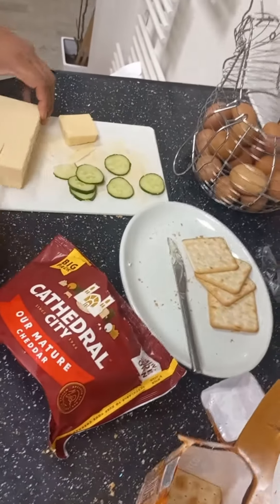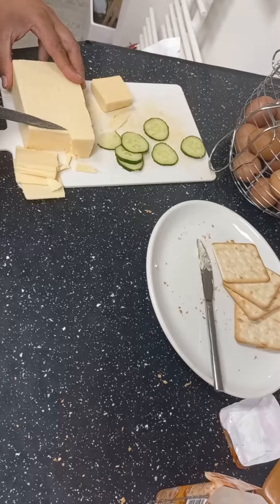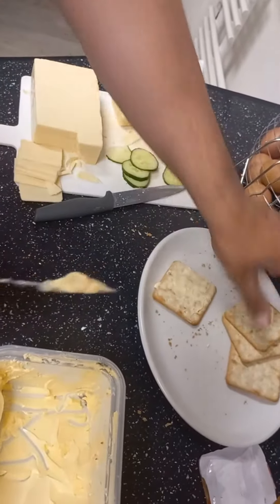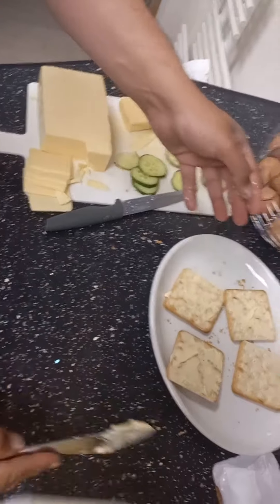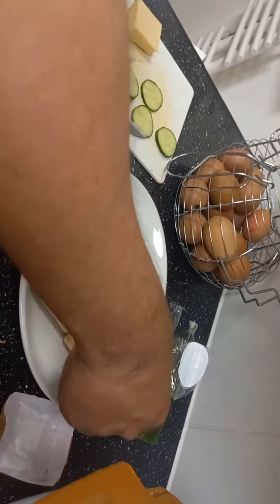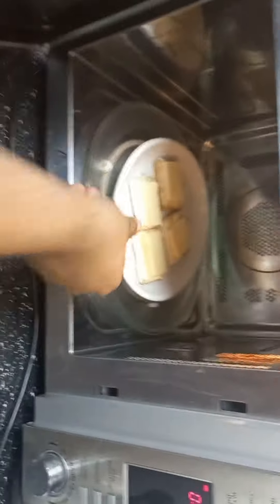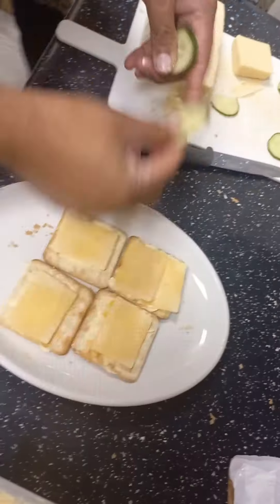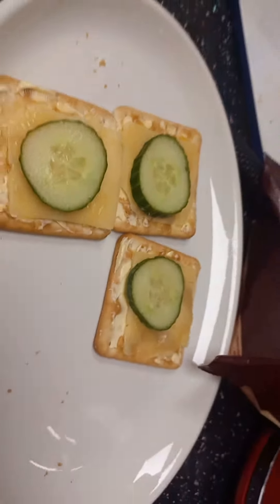How to Make crackers only in 20 Seconds | In English 😀😃🙂